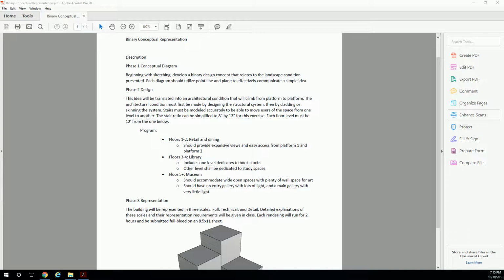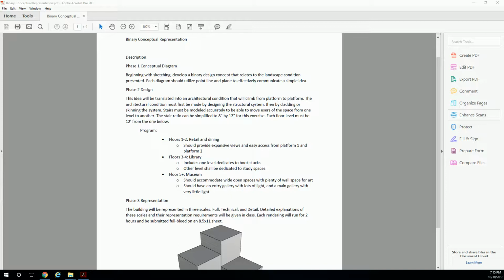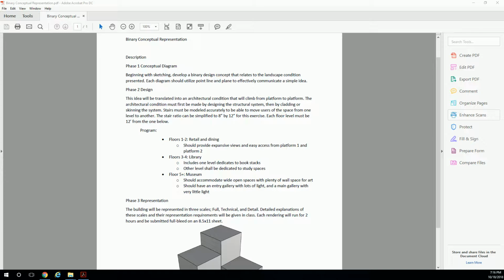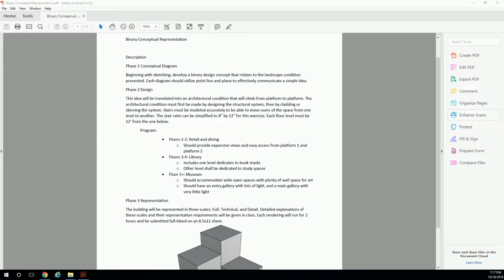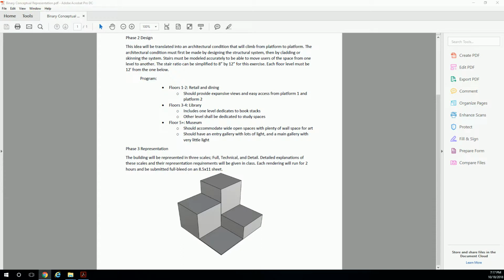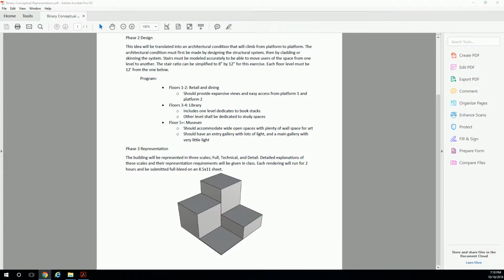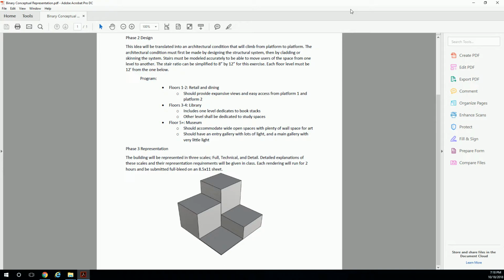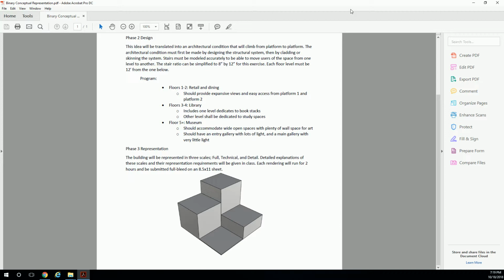51 - Module 4 Project Introduction